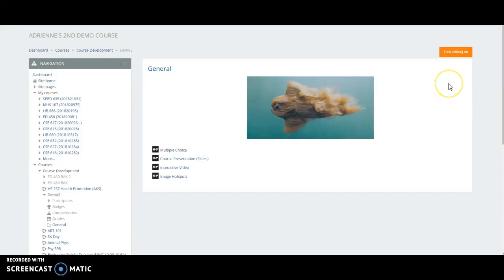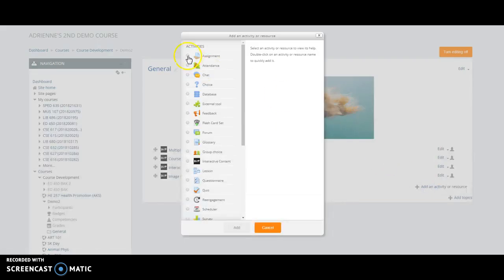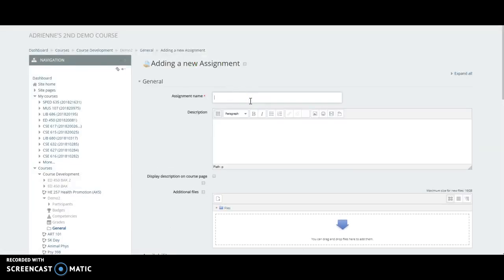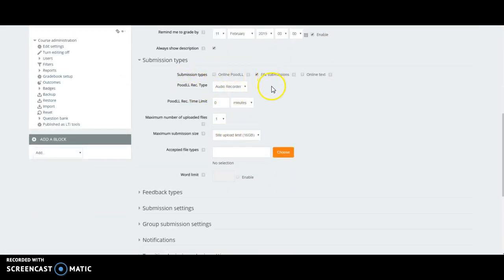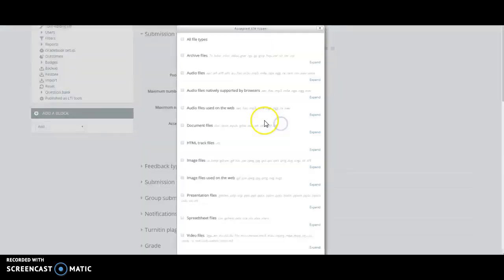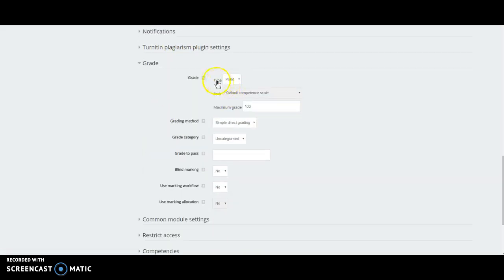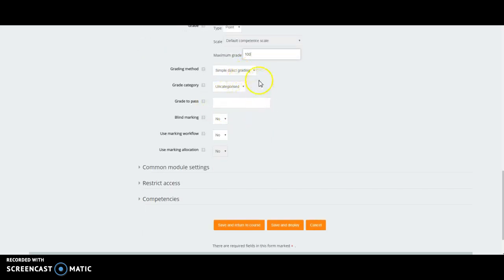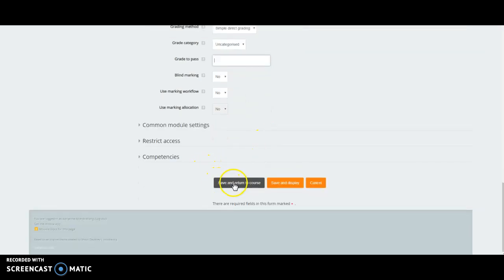Adding an Assignment to Moodle